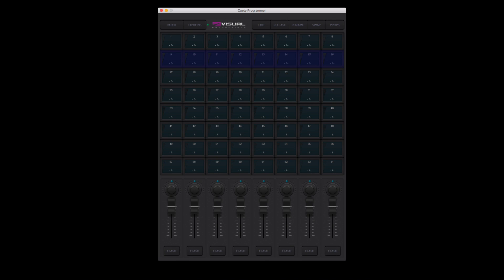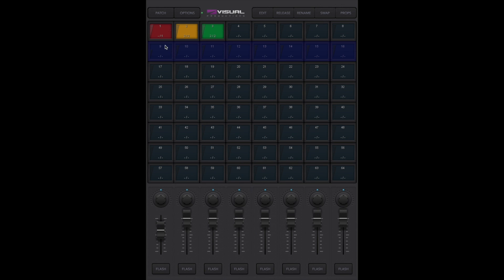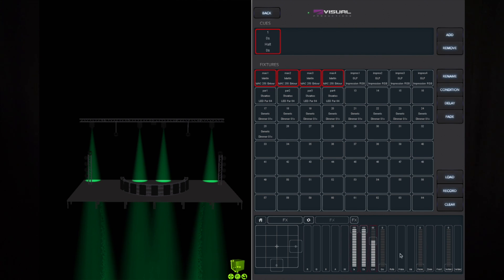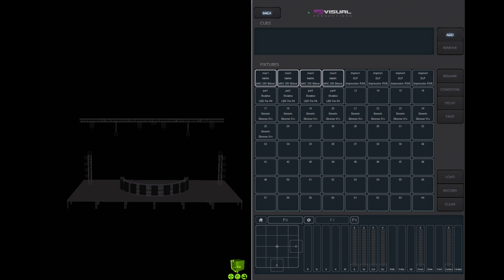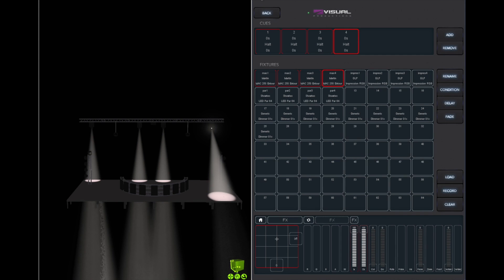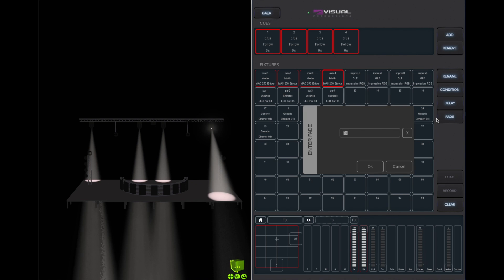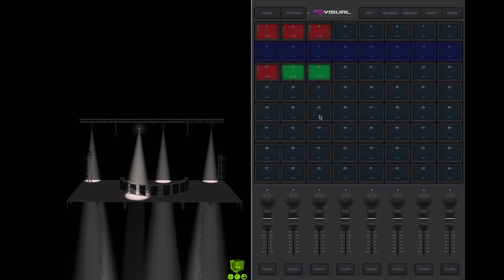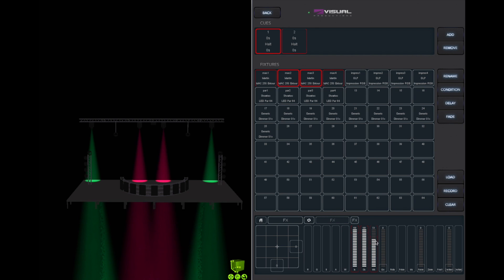Cuety - Programming Cues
Tutorial on programming playbacks and cues in the Cuety DMX-512 lighting controller. If you have questions then please join our discussion